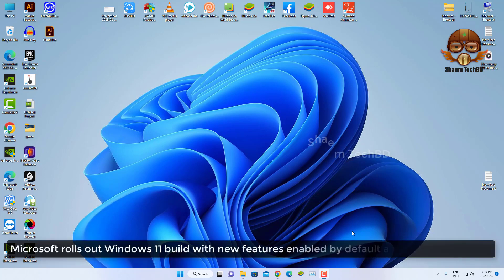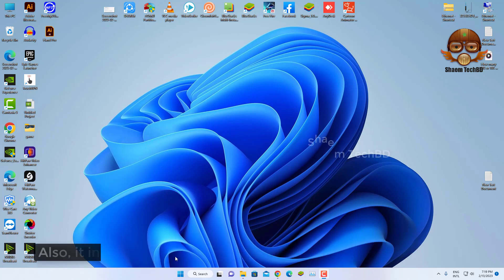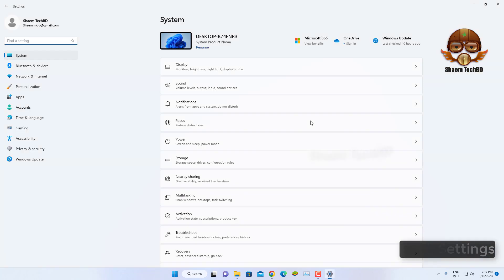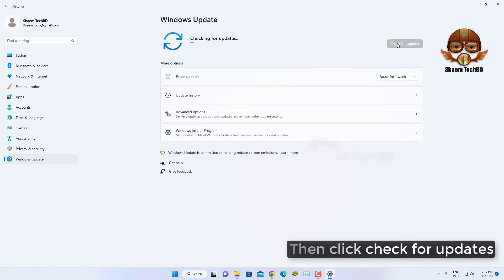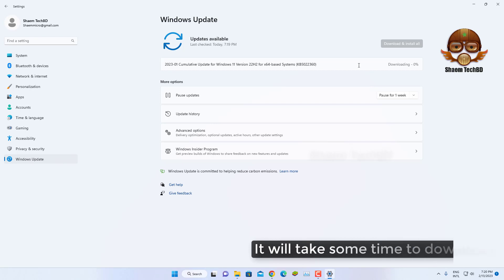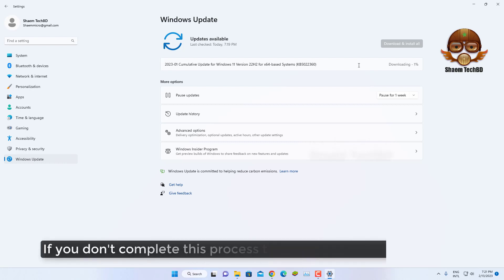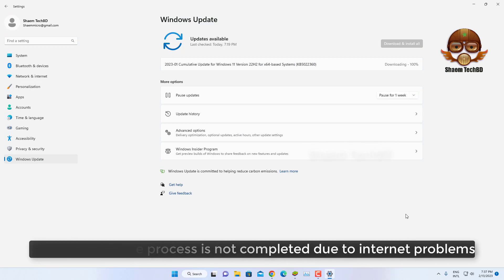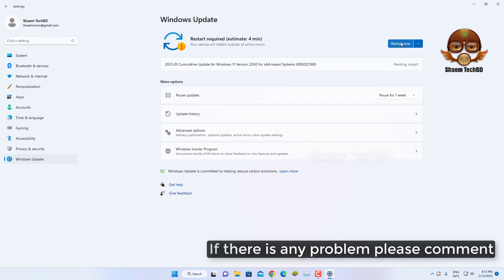Windows 11 New Update—Build 22623 | New Settings Features, New Get Help Experience, and Fixes (Beta)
Windows 11 New Update—Build 22623 | New Settings Features, New Get Help Experience, and Fixes (Beta) New Updates 14 february day special

Insiders who were previously on Build 22622 will automatically get moved to Build 22623 via an enablement package. The enablement package artificially increments the build number for the update with new features getting rolled out and turned on to make it easier to differentiate from devices with the update with features off by default. This approach is being used for the Beta Channel only and is not indicative of any changes or plans for final feature rollouts.

 Your Quary-
1.windows 11 new update — build 22623
2.windows 11 update build
3.windows 11 update 22h2
4.windows 11 new update 22h2
5.build windows 11 pc
6.pc update to windows 11
7.to upgrade to windows 11
8.windows 7 upgrade windows 11
9.windows 11 new build download
10.windows 11 latest build 2022
11.new windows 11 build 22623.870 – new search box on the left 12.task manager button and fixes (beta)
13.new windows 11 build 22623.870 – new search box on the left
14.task manager button and fixes (beta)
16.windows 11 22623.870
17.windows 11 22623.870 search box on the left
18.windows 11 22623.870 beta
19.windows 11
20.windows 11 beta channel
21.windows 11 22h2
22.windows 11 update
23.windows 11 new update
24.windows 11 new update 2023
25.windows 11 2023
26.windows 11 2023 update
27.windows 11 beta channel update
28.windows 11 latest update
29.windows 11 latest build
30.windows 11 today update
31.build 22623
32.new windows 11 update
33.new windows 11 update 22h2
34.beta channel
35.beta channel windows 11
36.Announcing Windows 11 Insider Preview Build 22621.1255
37.Announcing Windows 11 Insider Preview Build 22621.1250
38.What is Windows 11 latest build 22H2?
39.Is Windows 11 22H2 released?
40.What build number is Windows 11 21H2?
41.How to update Windows 11 21H2 to 22H2?
42.NEW Windows 11 22H2 Build 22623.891 – What is New?
43.Windows 11 build 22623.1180 (KB5022363) rolls out in Beta
44.KB5023008 Windows 11 Insider Beta 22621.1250
45.Microsoft releases Windows 11 Insider Preview Build
46.KB5020035 Windows 11 Insider Beta Build 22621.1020
47.Windows 11 latest beta 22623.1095 brings new search box
48.Windows 11 22H2 OS Build 22621 / 22622 / 22623
49.Windows 11 22H2 The size
50.Windows 11 Beta Build 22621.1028, 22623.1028